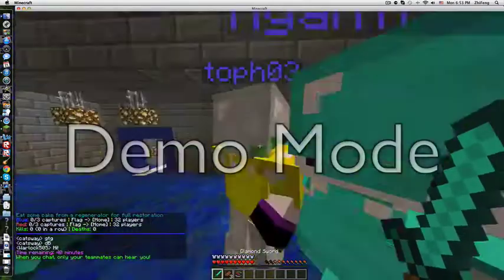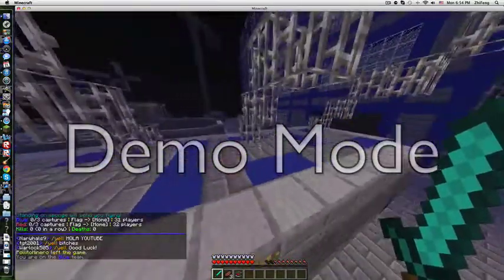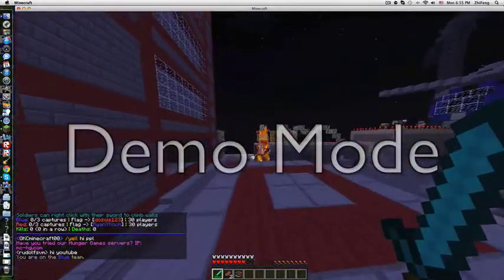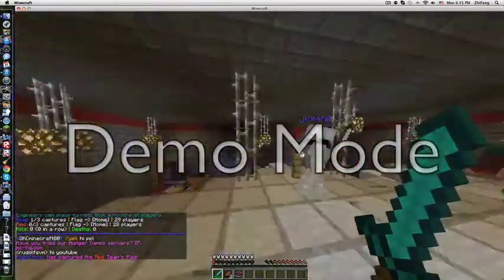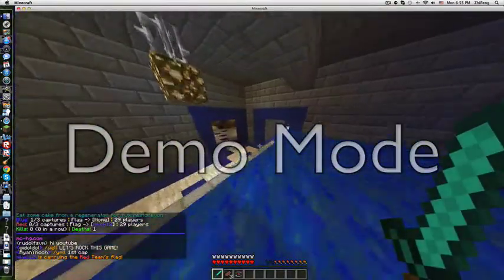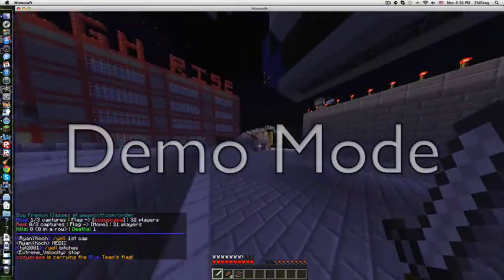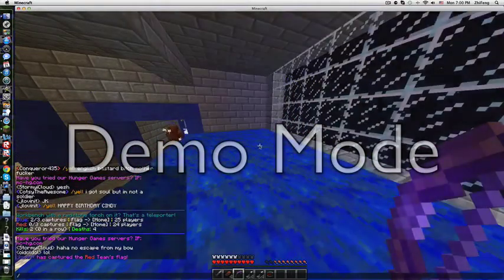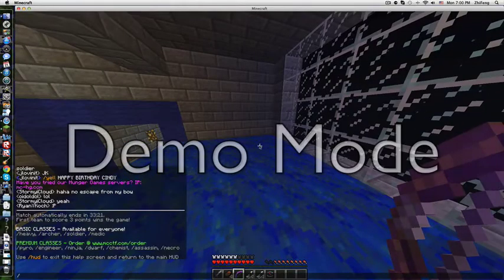Minecraft CTF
Today Zhiman will be doing some CTF